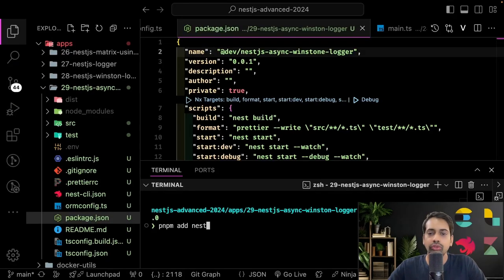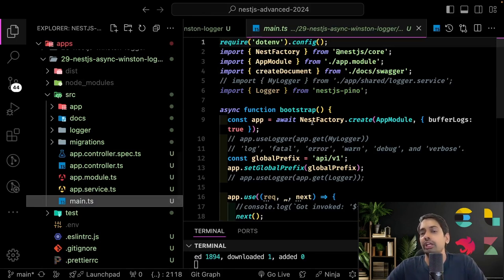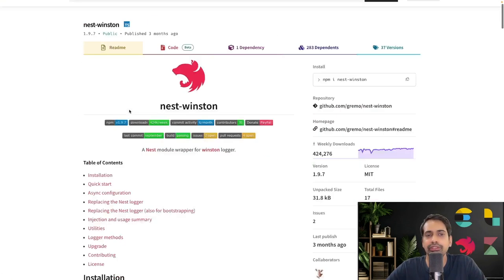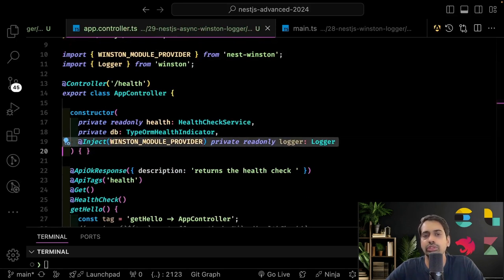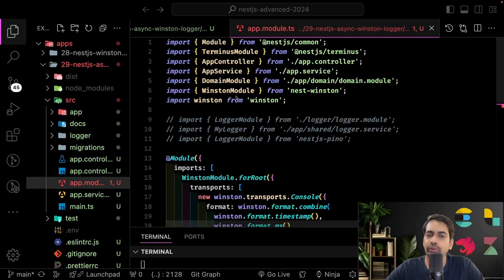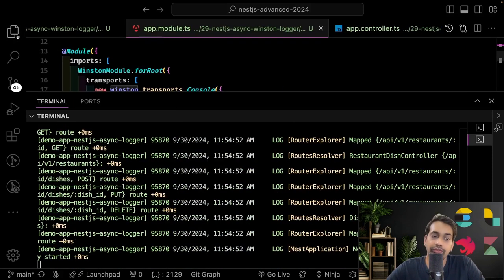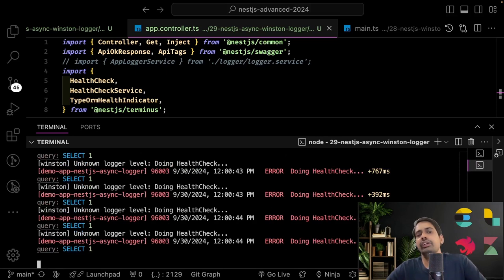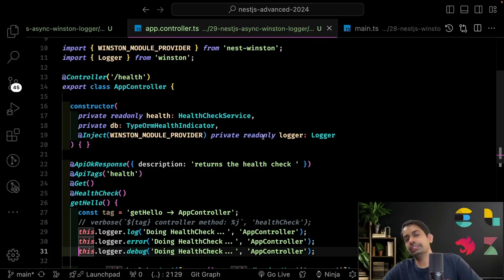Nestjs Microservices Logging Using Nest-winston #04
Mastering NestJS Logging || ELK Stack Logging Nestjs Microservices #02
Part-1

In this comprehensive tutorial, we'll delve deep into the world of NestJS logging and explore how to leverage the Elastic Stack (ELK) to efficiently manage and analyze your application logs.

Key Topics Covered:

* Understanding Logging in NestJS: Explore the built-in logging capabilities of NestJS and the importance of effective logging.
* Customizing Log Levels: Use different log levels (debug, info, warn, error) to control the verbosity of your logs.
* Formatting Log Messages: Create meaningful and informative log messages using placeholders and formatting options.
* Logging Context: Add context to your logs (e.g., request ID, user ID) for easier analysis.
* Conditional Logging: Implement conditional logging to avoid excessive logging in production environments.
* Error Handling and Logging: Handle errors gracefully and log relevant information for debugging.
* Centralized Logging: Explore options for centralized logging, such as using the ELK Stack or other logging solutions.
* Best Practices for Logging: Follow best practices for effective logging in NestJS applications.

Benefits of Using ELK for NestJS Logging:

* Centralized Logging: Collect logs from all your NestJS applications in a single location.
* Powerful Search and Analysis: Use Elasticsearch's advanced search capabilities to analyze your logs.
* Real-time Monitoring: Monitor your NestJS applications in real-time using Kibana dashboards.
* Scalability: The ELK Stack can handle large volumes of logs.

Join us on this journey to master NestJS logging with ELK and gain valuable insights into your application's performance and behavior.